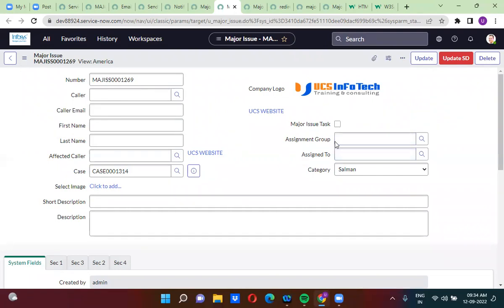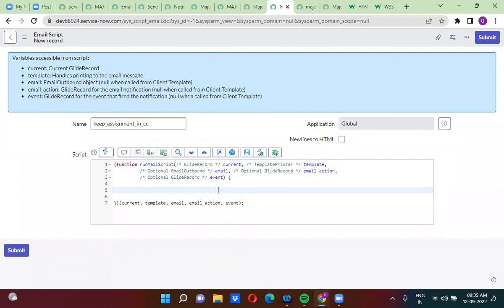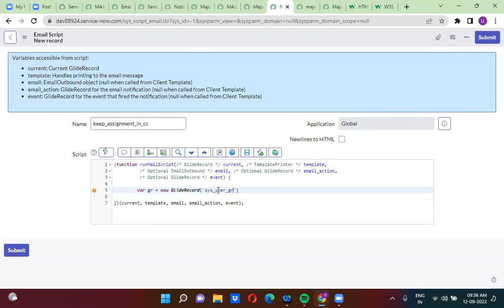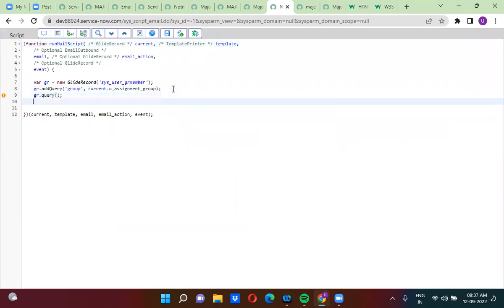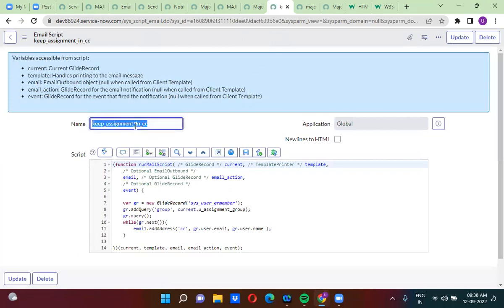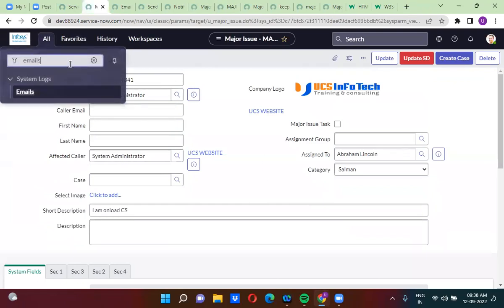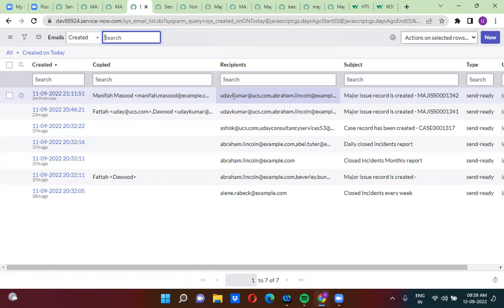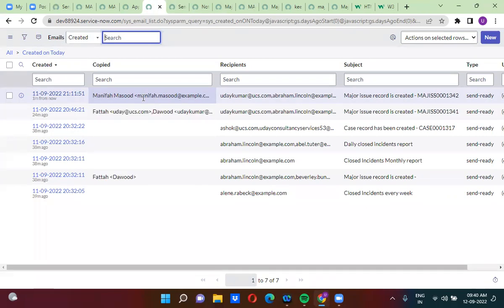How to add group members in CC list in email notification in ServiceNow by Uday Gadiparthhi